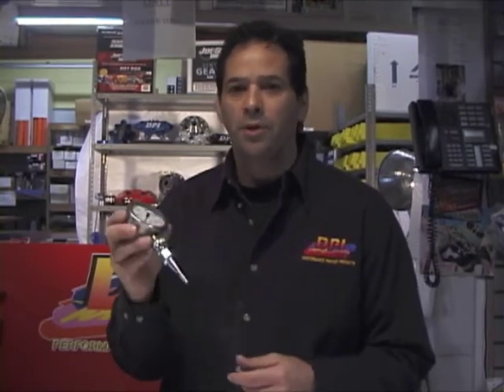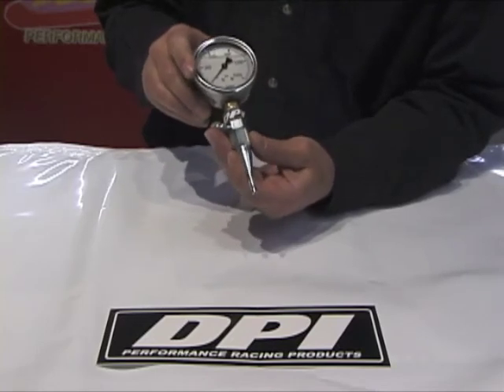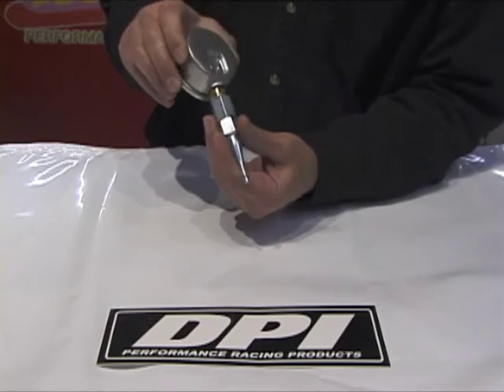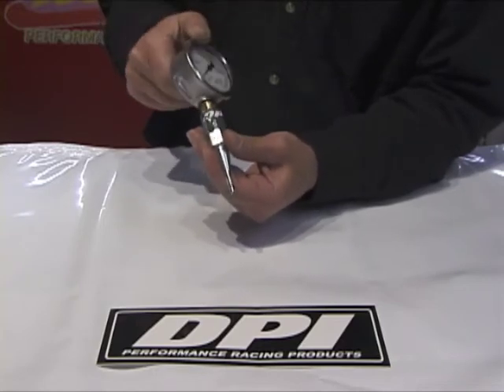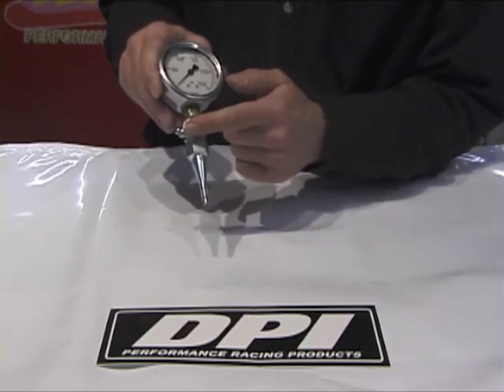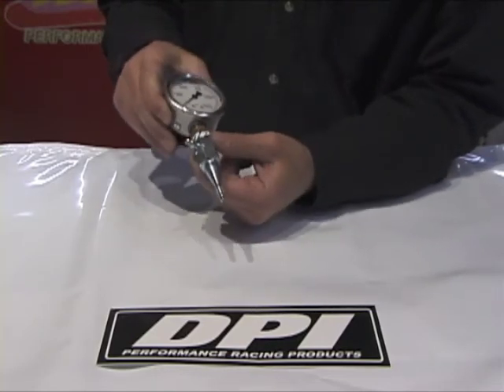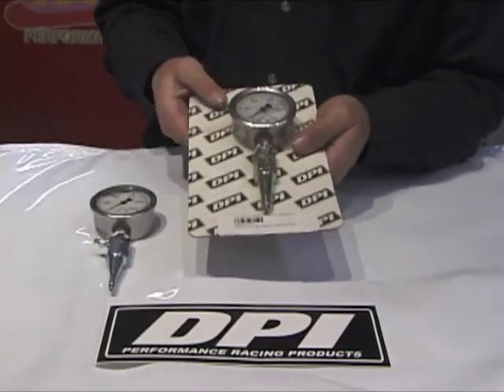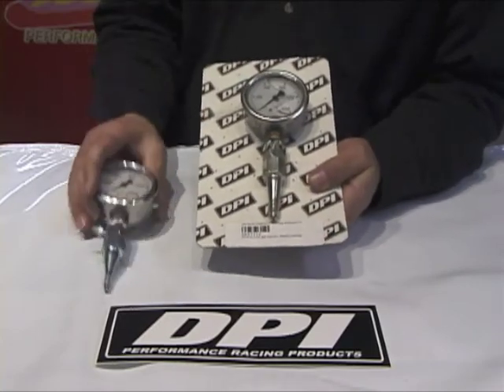360 degree Rotating Brake Pressure Gauge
We have incorporated a bleeder to give a more accurate reading. You get precise readings every time! Easy to install because it screws directly into the brake caliper bleeder. The 360 degree rotation action lets you quickly view the gauge and check your brake pressure from any direction with its swift swivel motion.